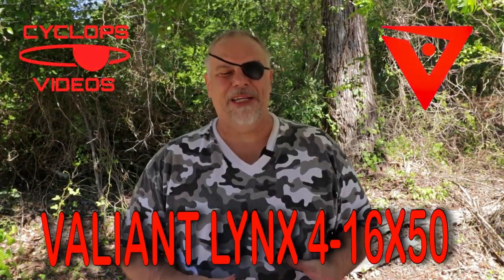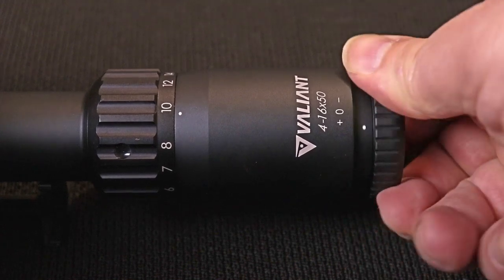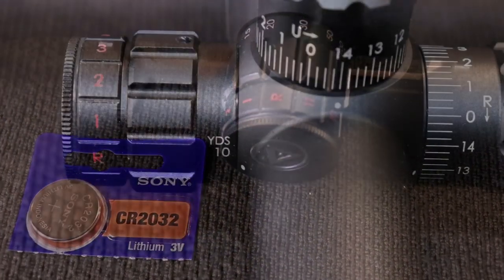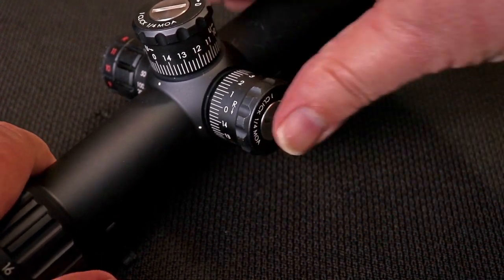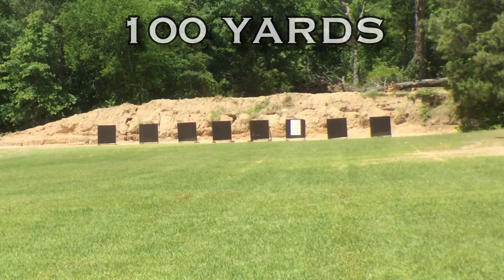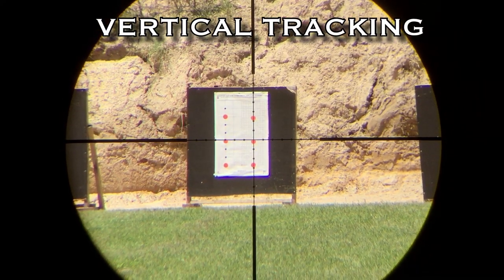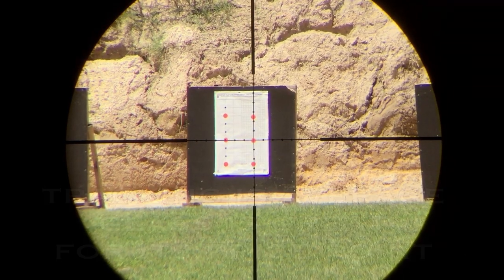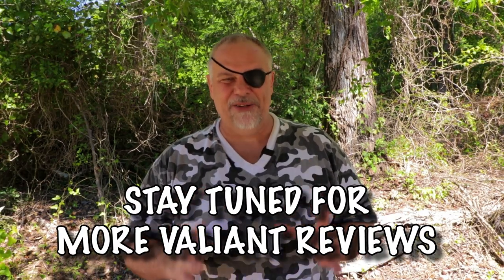Valiant Lynx 4-16X50 Mil-dot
Valiant lynx 4-16x50 mil dot illuminated scope review. Valiant lynx 4-16 is Valiant optics budget SFP line of scopes . Very nice glass and good performance for its price point . Valiant rifle scopes has several scope lines which can be found at the link here .

Technical Specification
Magnification 4-16x
Main tube diameter 30 mm
Lens Coating Multi coated Green lense
Reticle Wire
Field of view @100 Yards 295 - 76in
Exit Pupil 12 - 3.3 mm
Eye Relief 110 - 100 mm
Diopter Adjustment -2.0 / +2.0
Parallax Type Side Wheel
Parallax Correction 10 yds - infinity
Turret Type Locking System Turrets
Click Value @100 Yards ¼  MOA per Click
Illumination RED
Mounting Length 150 mm (5.7 in)
Overal Length 356 mm (13.4

Here are a couple of videos I think will help with picking the right rifle scope .
Best of the best rifle Scopes . Best Rifle Scope , Hunting Scope , Precision Scopes , and Long Range Scopes

Guys here are some links that will help my channel if you choose .

I accept no money or other compensation upfront for any review or video . Many times the item reviewed is donated to my channel , that’s how I can have so many giveaways to my viewership. Enjoy my channel , and share with your friend .